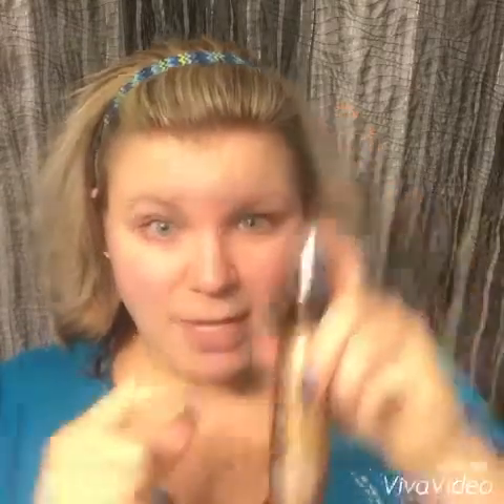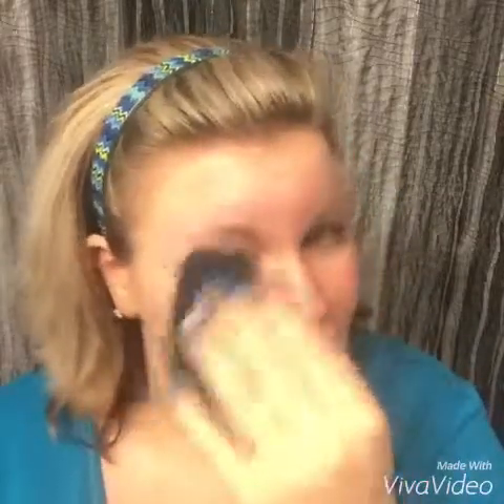Applying Self-Tanning Spray 101